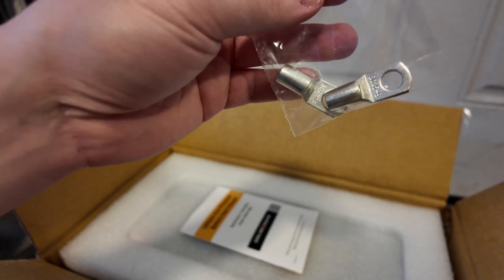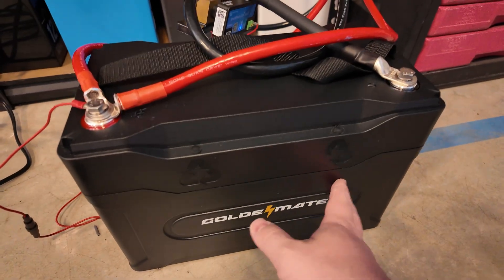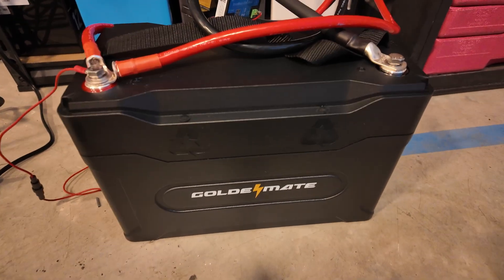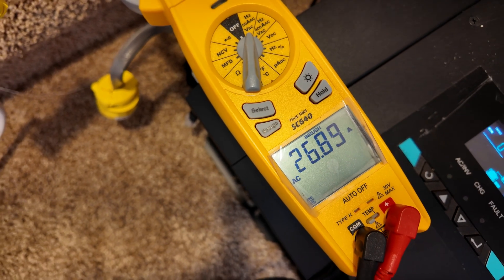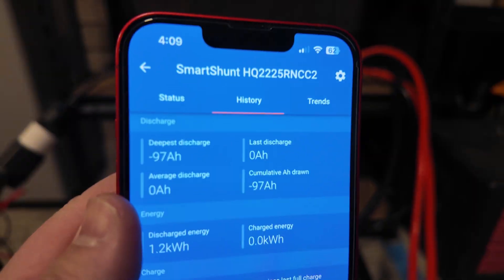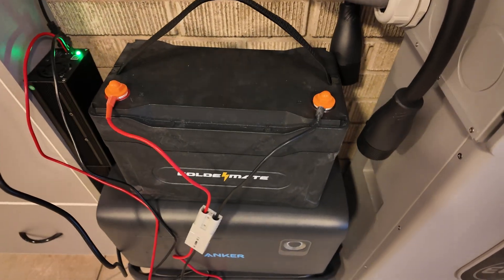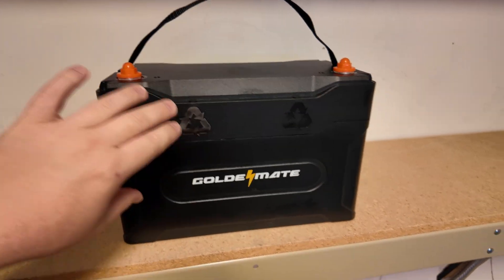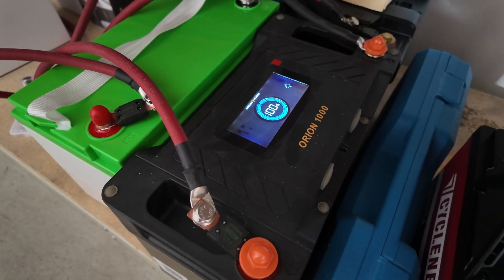I Pushed the GOLDENMATE Bluetooth LiFePO4 Battery to Its Limits – Here's What Happened!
Let’s review and test the GOLDENMATE Bluetooth IP67 Waterproof LiFePO4 Battery to see if it lives up to the hype. With built-in smart Bluetooth monitoring, impressive capacity, and rugged IP67 protection, could this be the best budget-friendly LiFePO4 battery for your off-grid, RV, or home backup setup?

Buy the Renogy 3000W Inverter Charger you saw in this video

Chapters:
0:00 WOW! That thing is BIG!
0:02 Unboxing
0:36 App review
1:04 High amp draw testing
2:46 Heavy surge load testing
4:32 Capacity test
5:34 Low temp charging protection test
6:15 Battery tear down
7:45 It’s missing something…but there’s a fix!